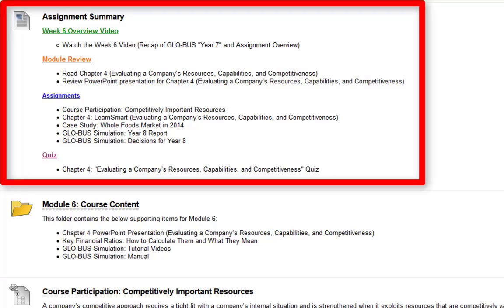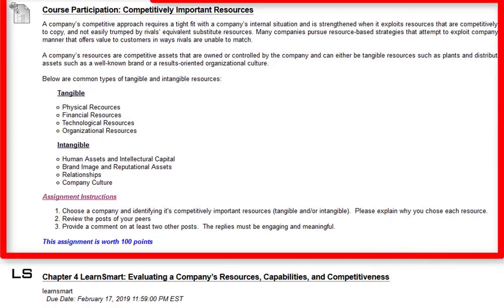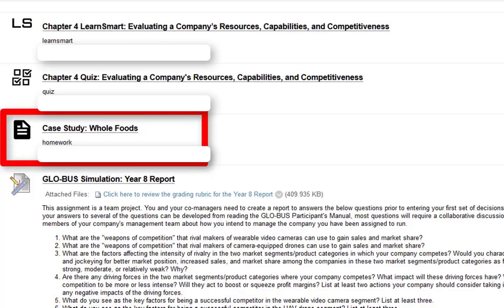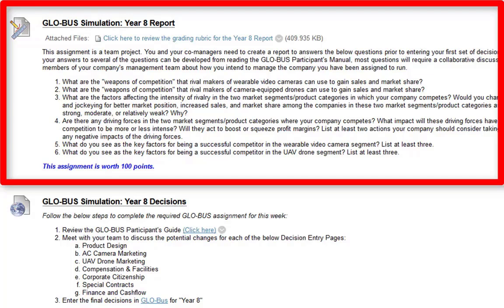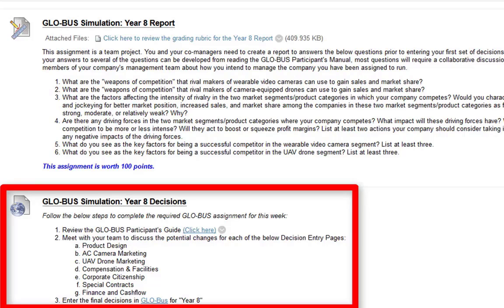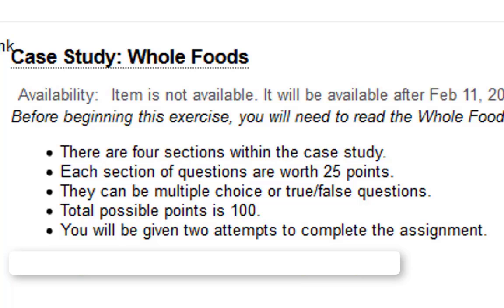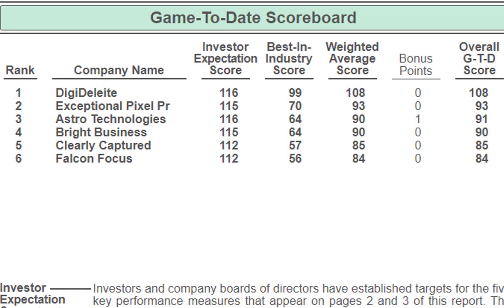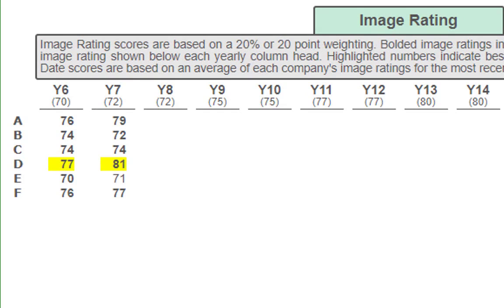MGT-290 Business Management Capstone (Week 6)